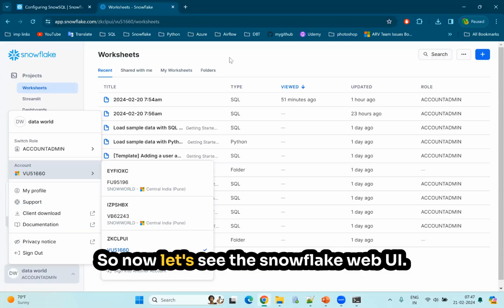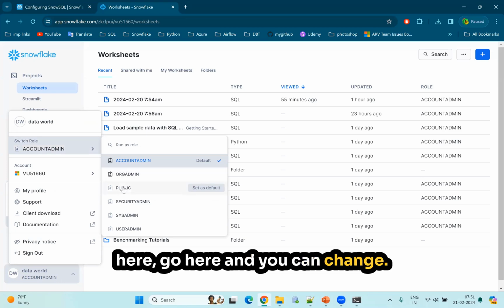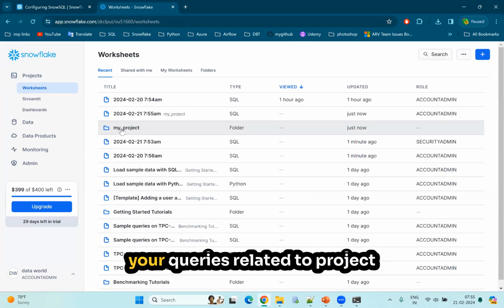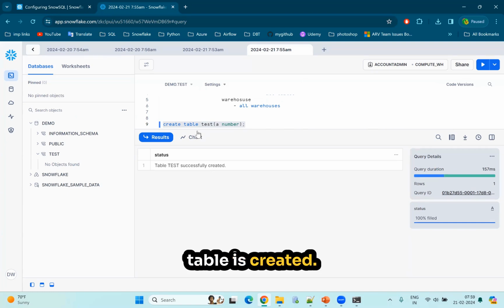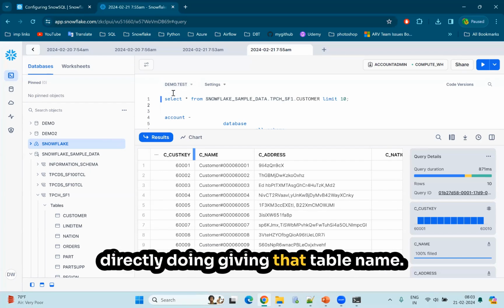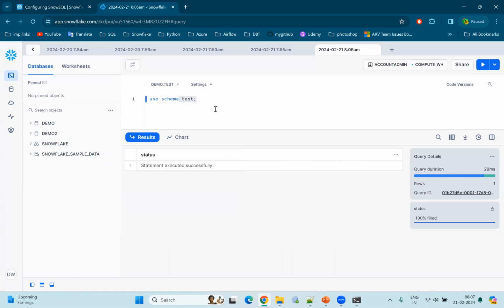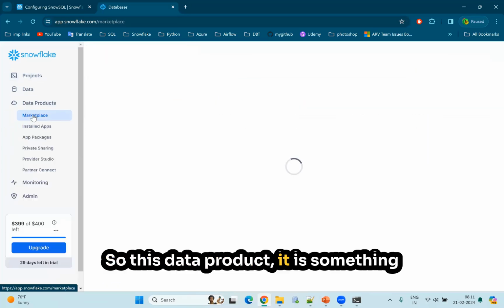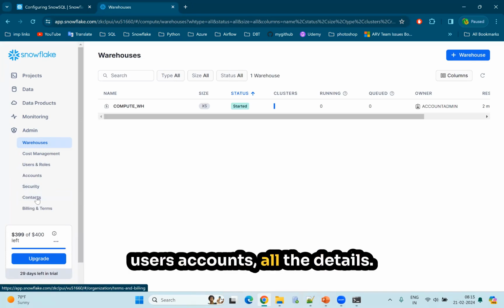Advanced Snowflake Session 5 - Installation (Part 2)